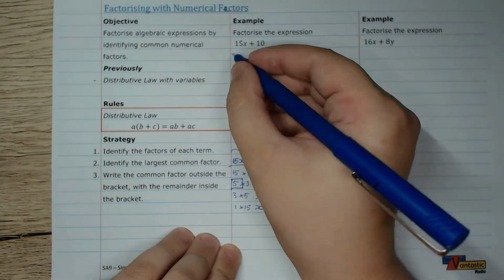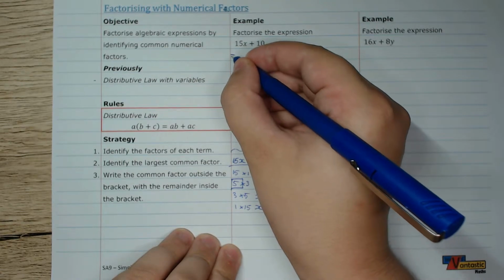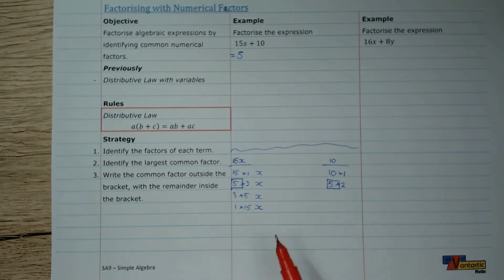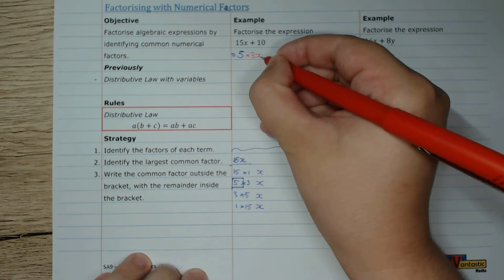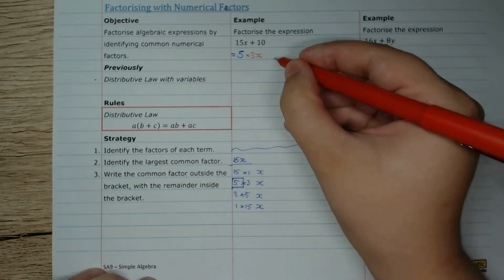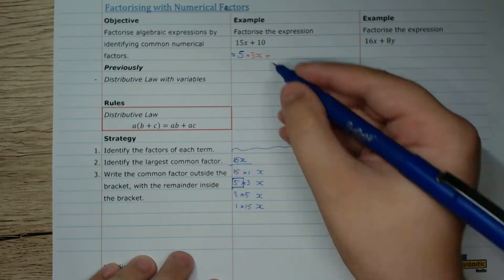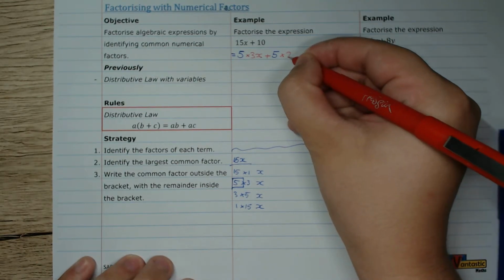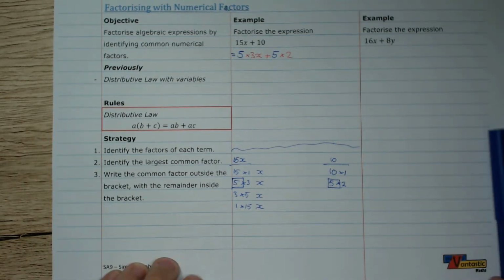SA9 Factorising with Numerical Factors